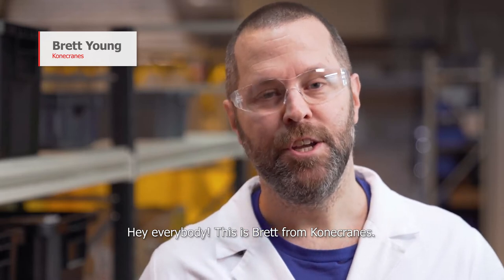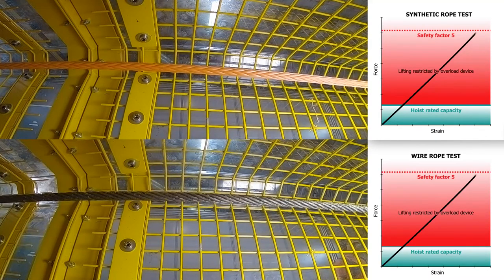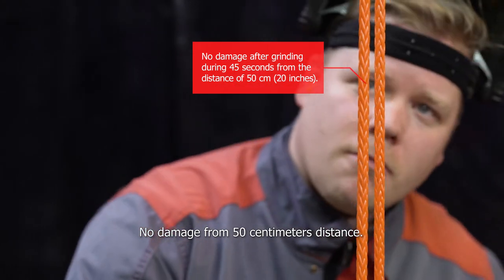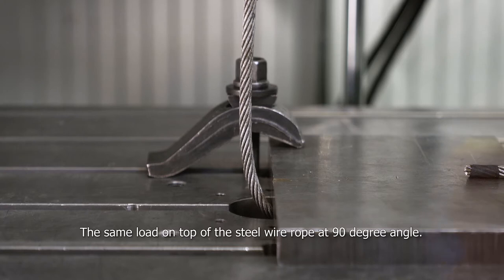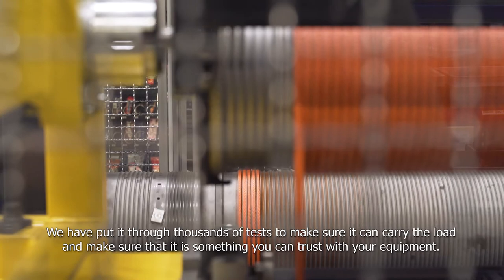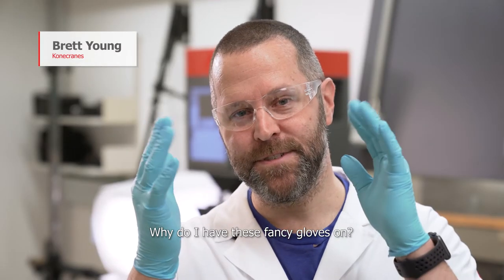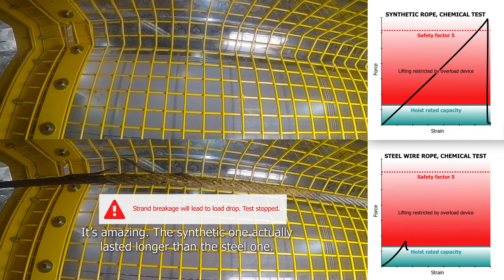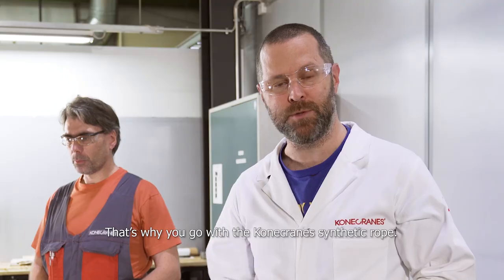Testing of Konecranes S-series cranes synthetic rope for strength and durability (full video).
The heart of Konecranes’ game-changing S-series cranes is revolutionary synthetic rope – it’s strong, safe and easy to maintain, remains free from barbs, and requires no lubrication. In a series of tests for strength and durability, Konecranes synthetic rope performed better than similarly rated steel wire rope. The Konecranes S-series crane is a bold new take on our industry standard overhead crane, with features never seen before, making lifting more precise and powerful, and significantly cut down the wear and tear.